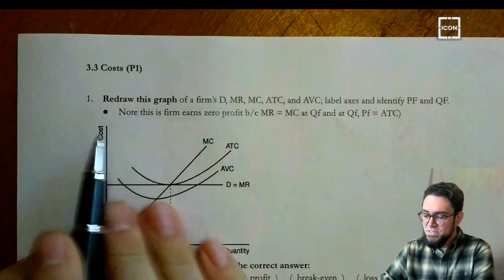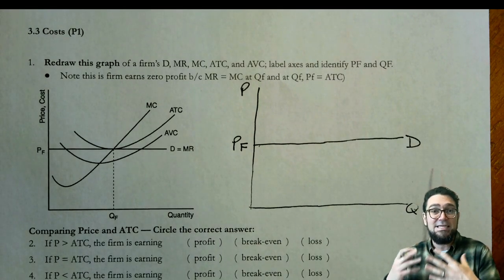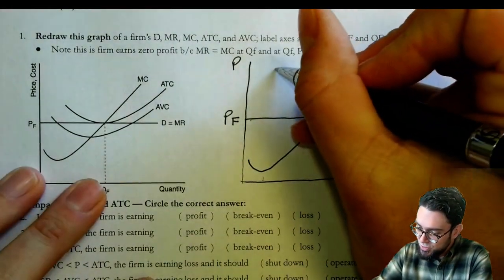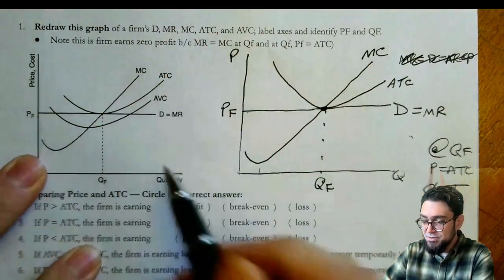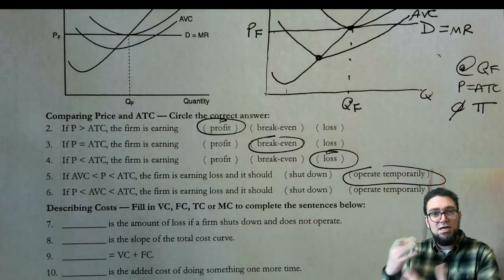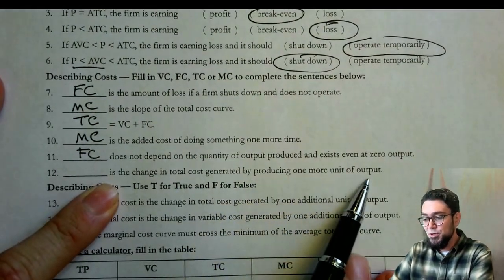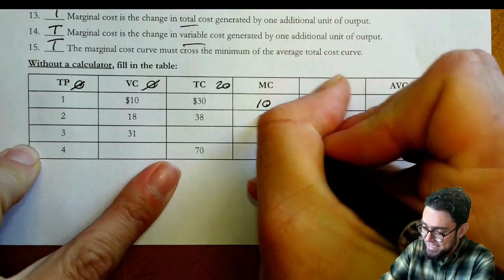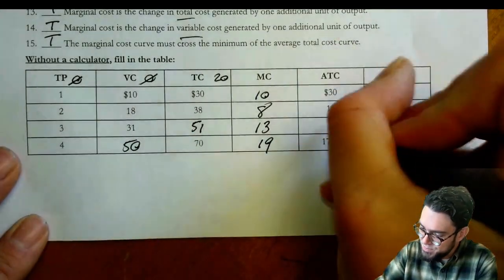3.3 Costs (P1)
Practice with marginal cost, average total cost, average variable cost, and average fixed cost